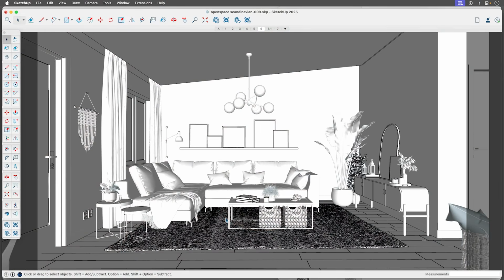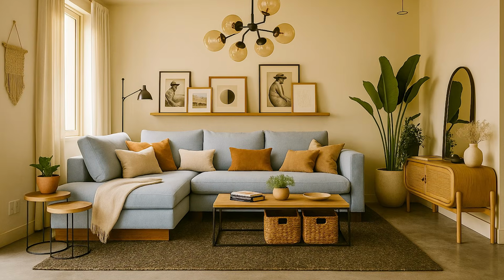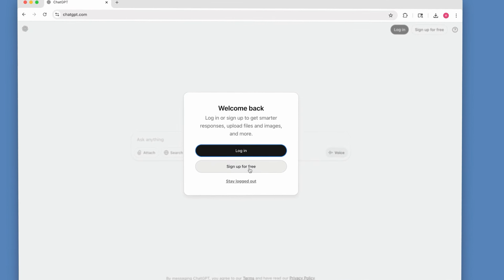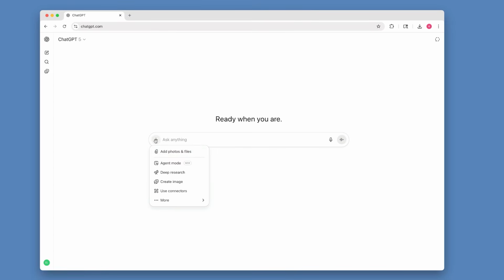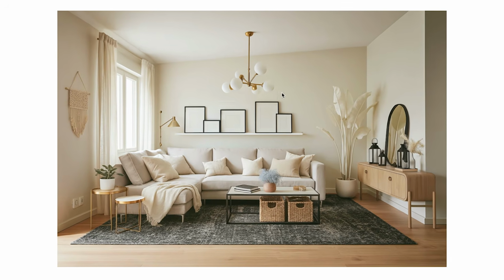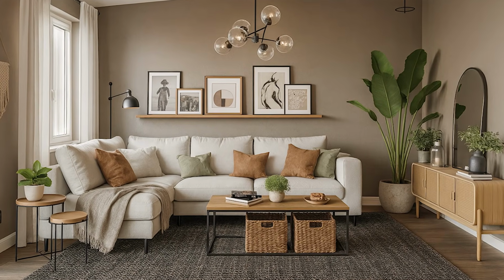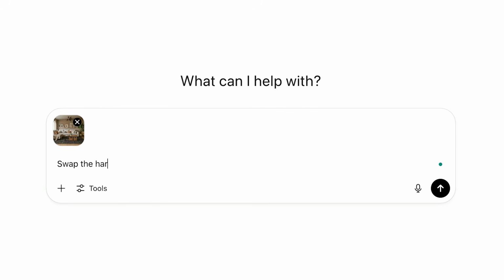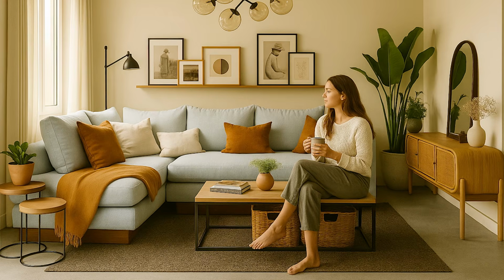How to Render Your SketchUp Models with ChatGPT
Want to create photorealistic renderings of your SketchUp models using ChatGPT? In this SketchUp tutorial, we walk through how to use ChatGPT’s image generation features to produce stunning renders—no rendering software required.

✅ Learn how to generate photorealistic renders right inside ChatGPT
✅ Create concept sketches and stylized visuals (like watercolor or linework looks)
✅ Make design changes instantly without editing your SketchUp model
✅ Understand when to still use V-Ray, Enscape, or other rendering extensions

Need help choosing the right rendering solution for your projects?
Get Expert Advice, free

“Your structure for presenting retainable information is remarkable. Thank you from all of us learning.” Jacob Howse 😀

🚀 ARE YOU SERIOUS ABOUT LEARNING SKETCHUP?

If you want to invest your time wisely and avoid picking up bad habits, then we recommend checking out our Video Course Library.

🔗 Head over to our website and try our courses for free

“Your teaching methods are fantastic and I only wish I had started learning SketchUp the right way sooner.” Ron Paulk 😀
ABOUT SKETCHUP SCHOOL
SketchUp School is the place where professionals go when they’re serious about learning SketchUp

Check out our guide: SketchUp - The Definitive Guide to Getting Started